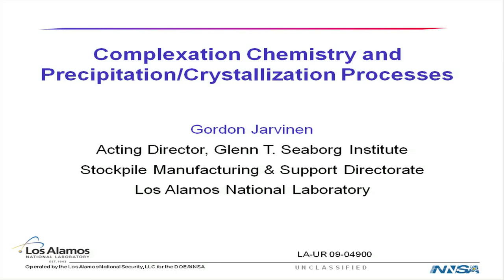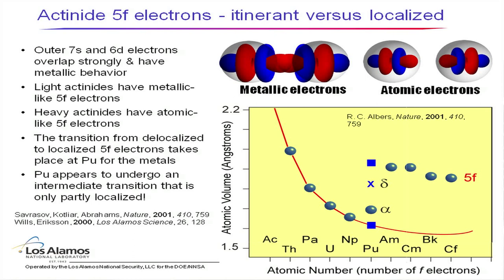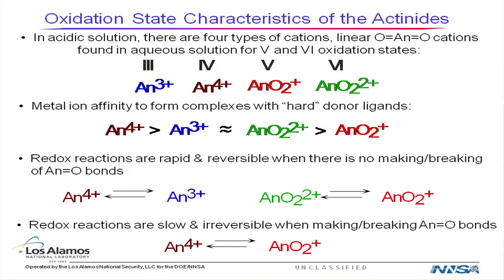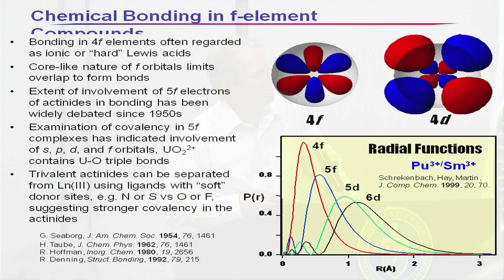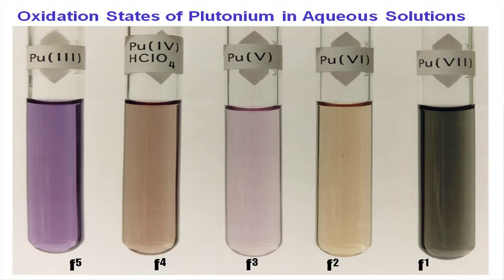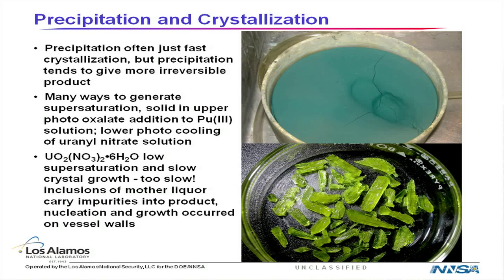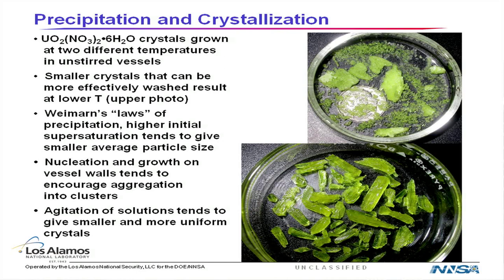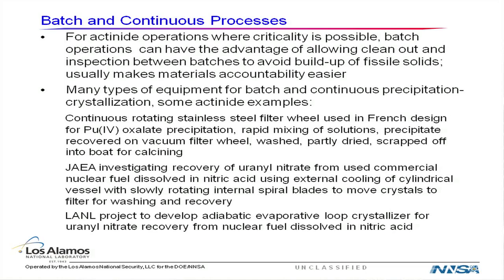Complexation Chemistry and Precipitation Crystallization Processes - Gordon D. Jarvinen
Introduction to Nuclear Chemistry and Fuel Cycle Separations
Presented by Vanderbilt University Department of Civil and Environmental Engineering and CRESP
At the Nevada Site Office, Las Vegas Nevada July 19-21, 2011